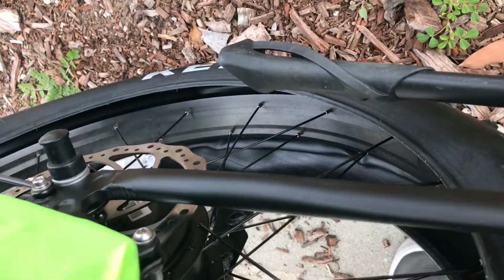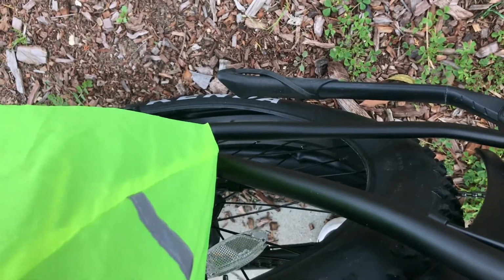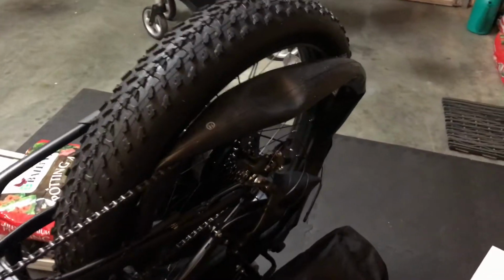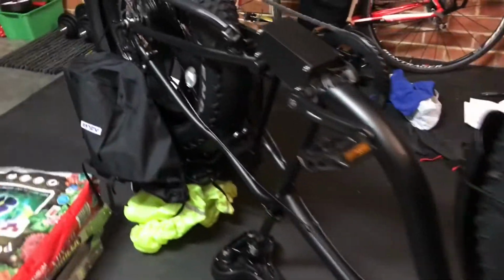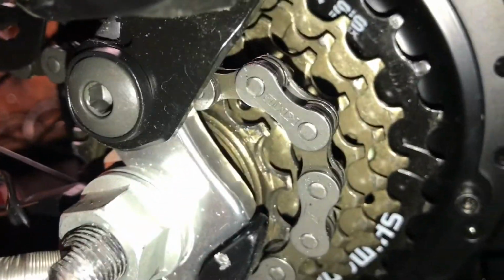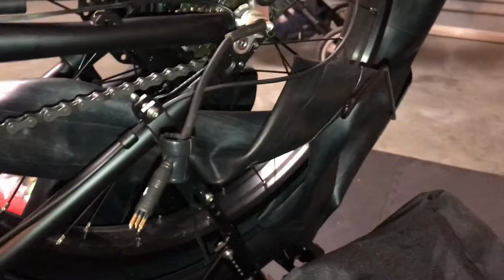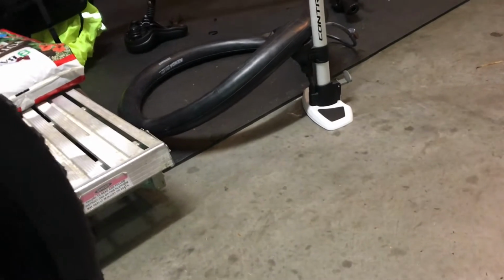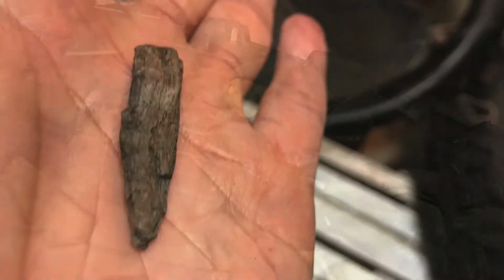Vamos El Hefe Rear Kenda Puncture And Repair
Got a puncture just 400m from an appointment. Rolling a 28kg long cruiser ebike while lifting the rear axle was interesting. Also, thank god for the Kia Carnival :0  repair was pretty straightforward thanks to other YouTube tutorials.